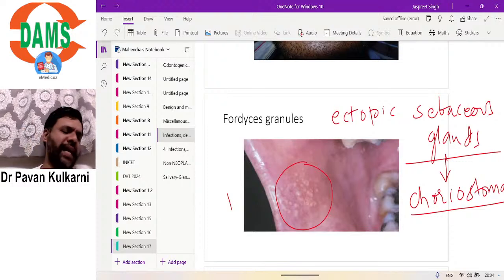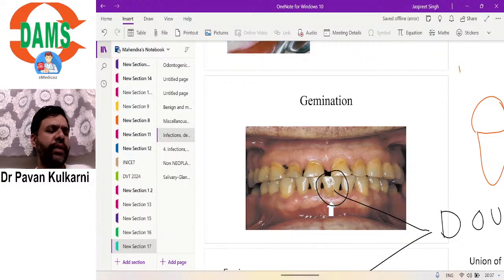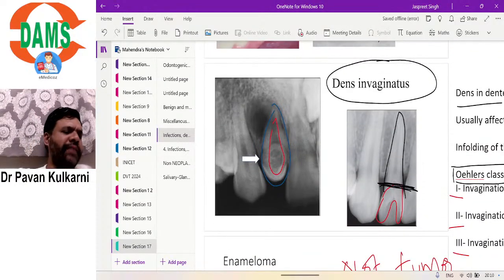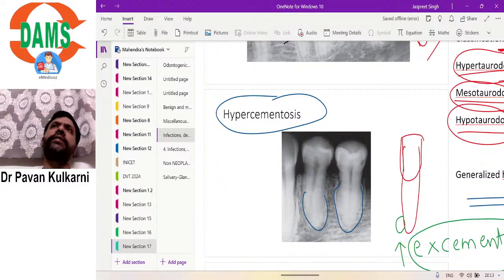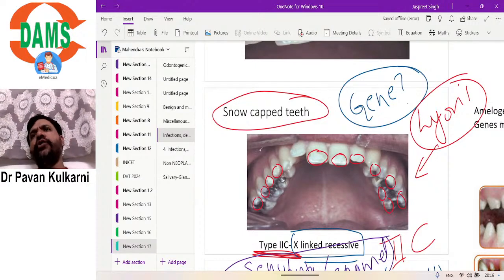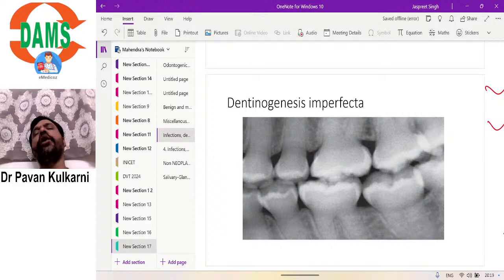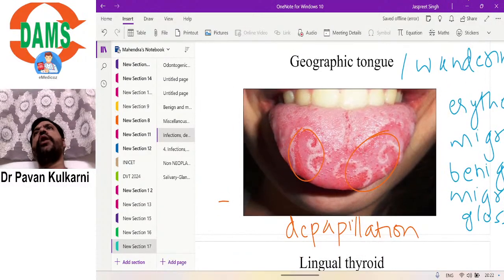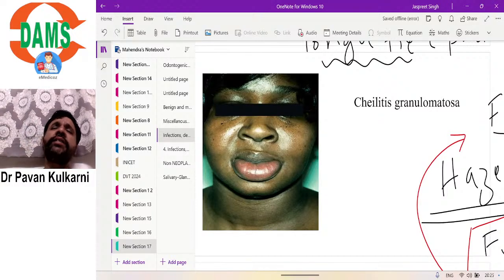Image Based Part-2 by Dr Pavan Kulkarni